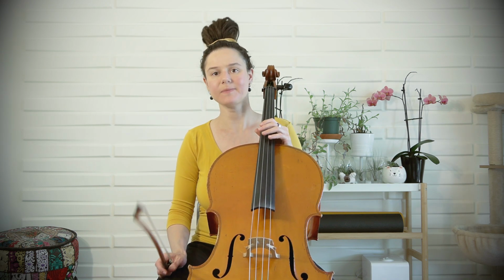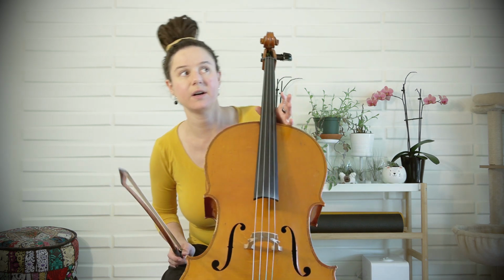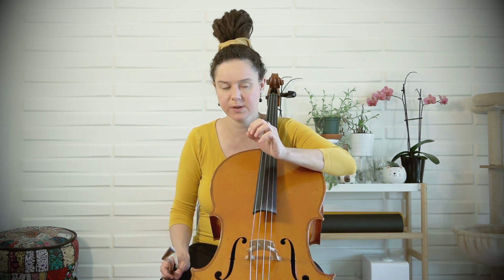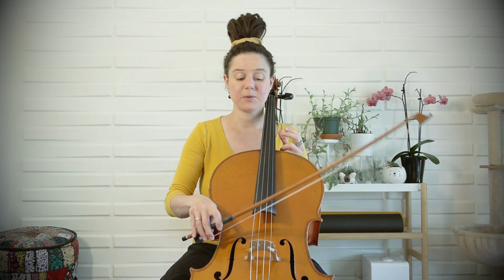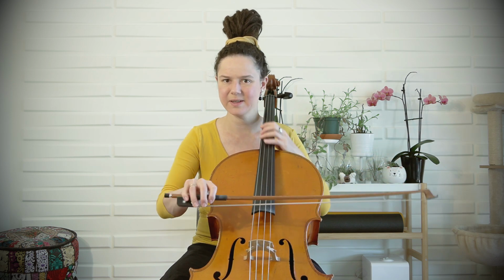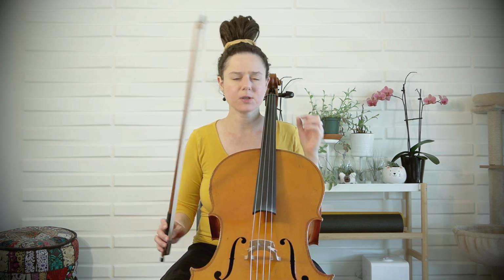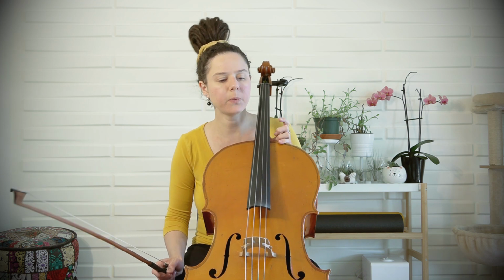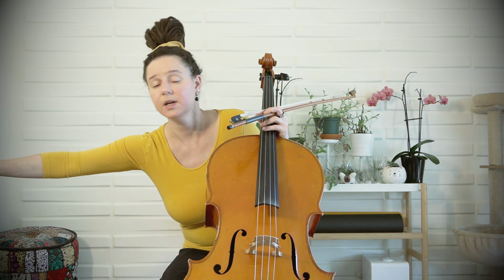Hand Coordination Exercise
A simple coordination exercise using the C Major Scale (2 octaves). Once you get the hang of this practice method, try it out on any passages you're having trouble with.